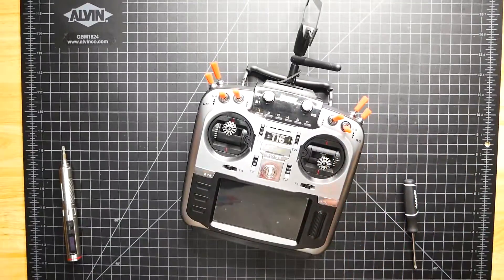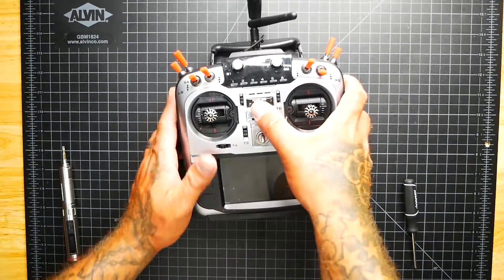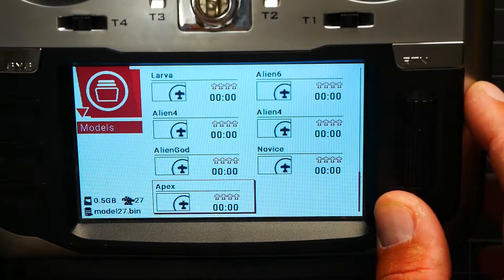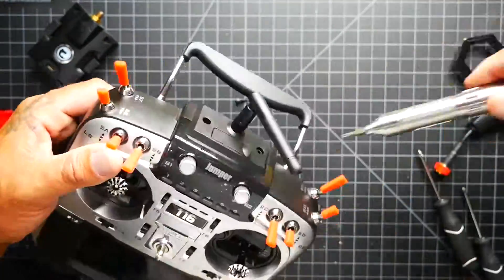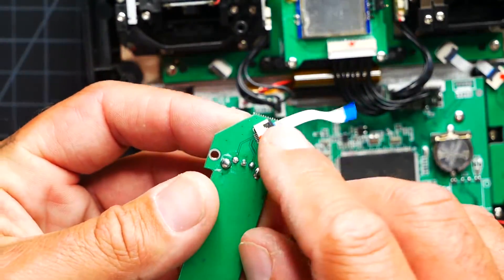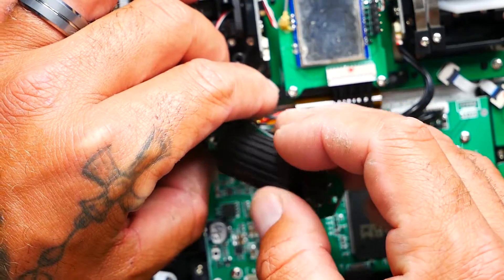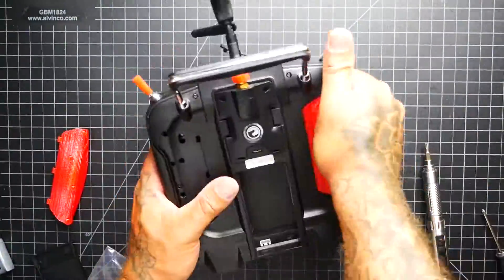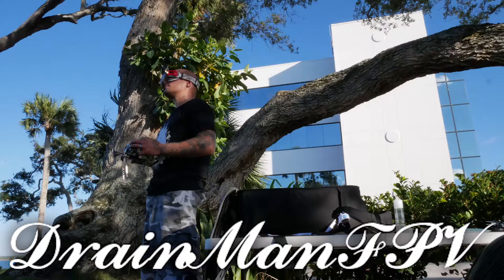Jumper T16 Scroll Wheel Replacement! Fast & Easy!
Quick and Easy Video to fix your Jumper T16 Scroll Wheel! Mine failed like many others, and I tried other solutions, this is the one sure way to fix it and fix it fast!

If you just got your Jumper or you are new to Jumper or you just want to make your Jumper better and most personalized for you then this is the Playlist for you. Follow along as we take this affordable basic radio and push it's potential to the max!

Mini B USB Cable:

Or

▶️Bench Power Supply:

▶️My Camera Used: